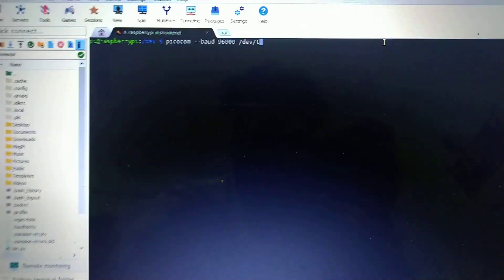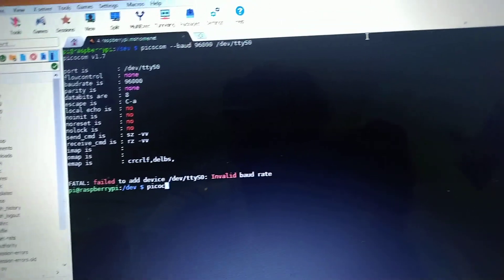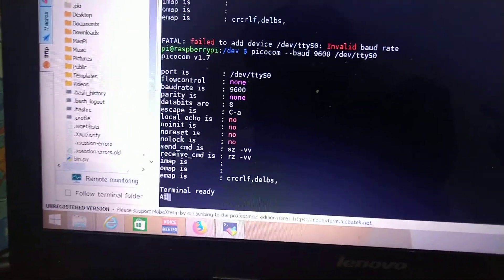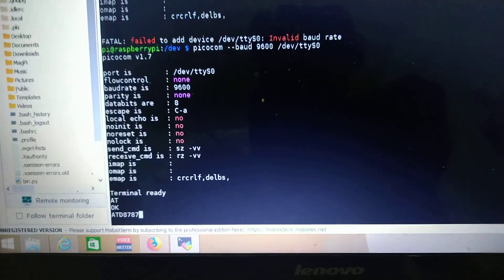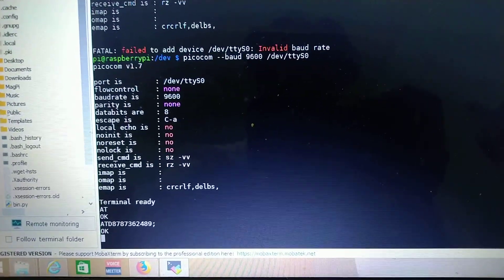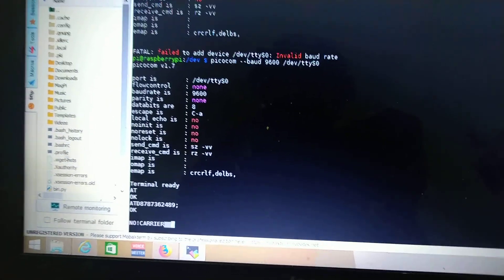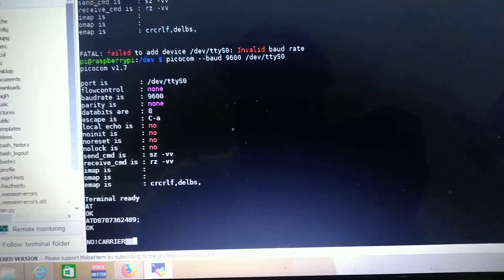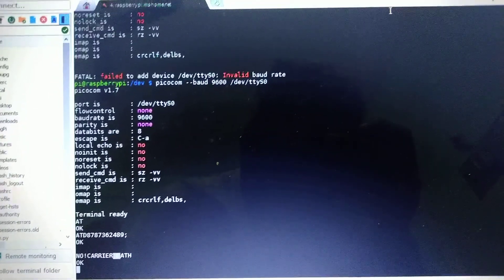PICOCOM settings for gsm module for Smart Garbage Monitoring System Using Raspberrypi 3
Smart Garbage Monitoring System Using Raspberrypi 3 is a module  used for measuring the distance of garbage level and sending sms to the authority whenever the dustbin is full.